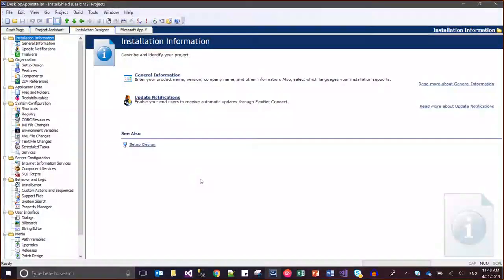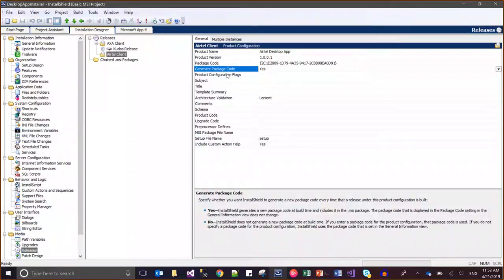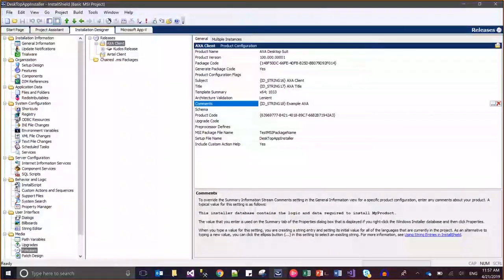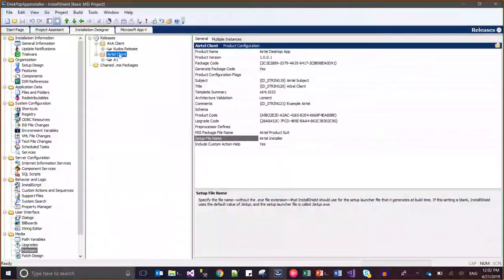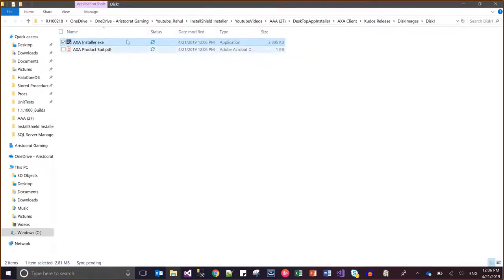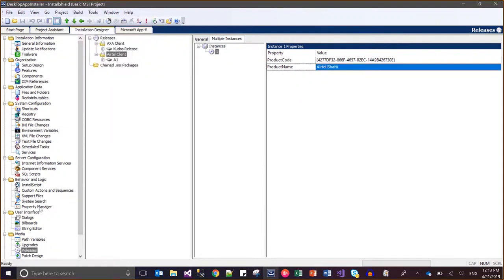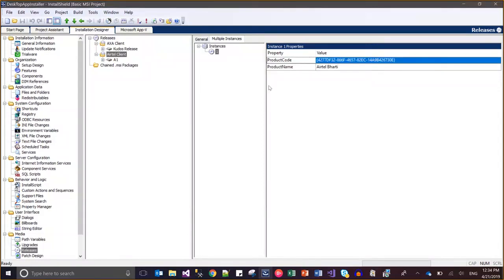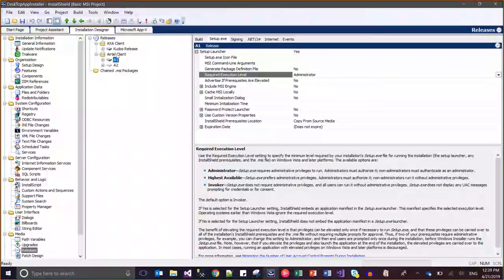How to configure Release | Multiple instances in Installshield Installer for various clients